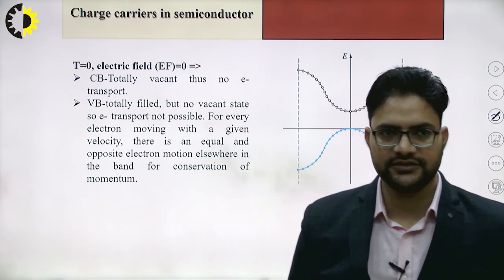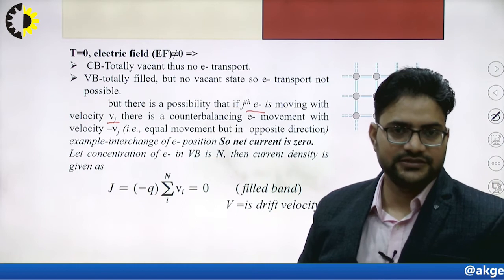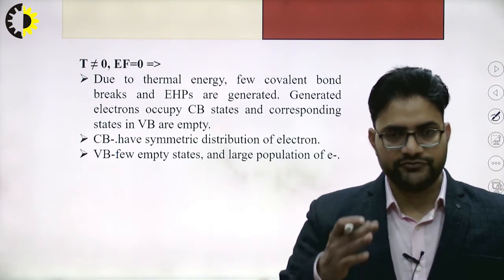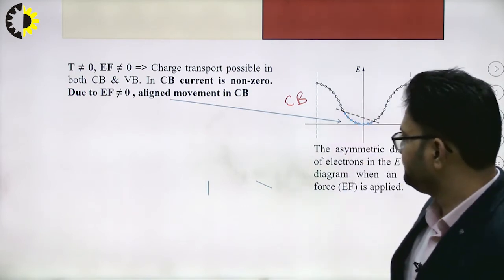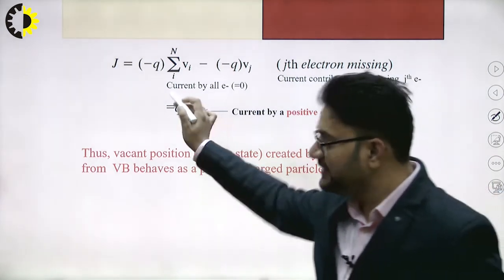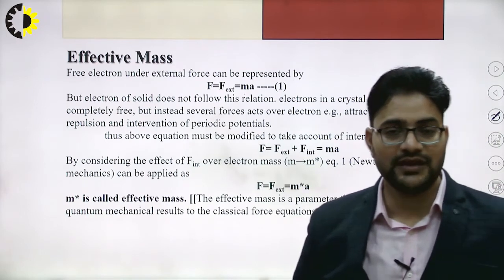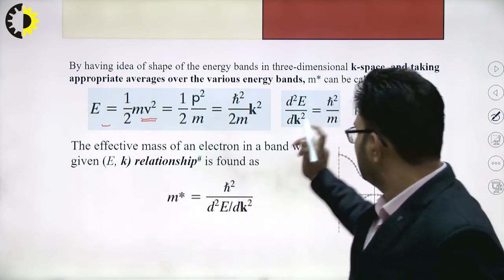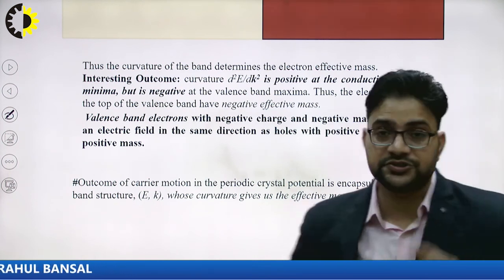ELECTRONIC DEVICES LECTURE 09 ''Charge carriers in semiconductor'' By Dr. Rahul Bansal, AKGEC